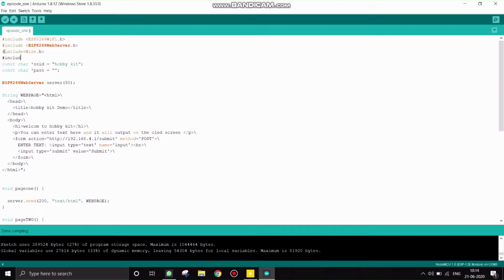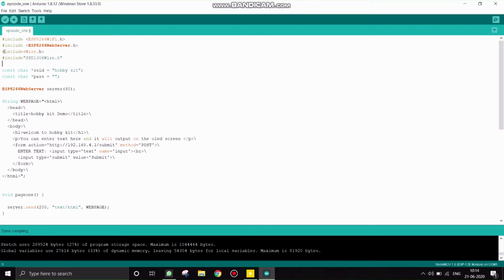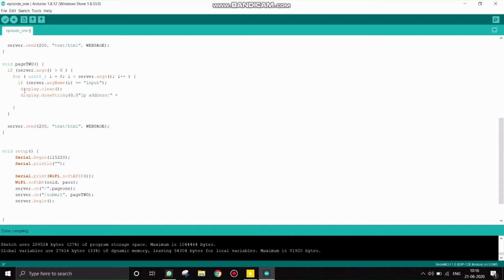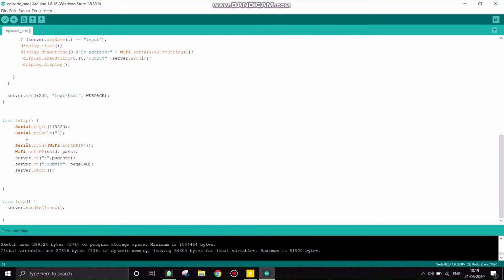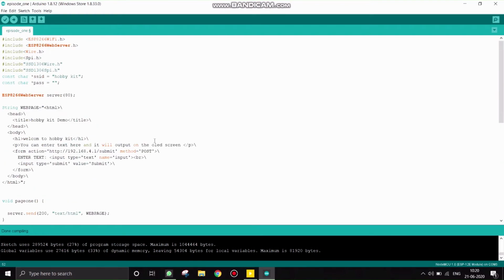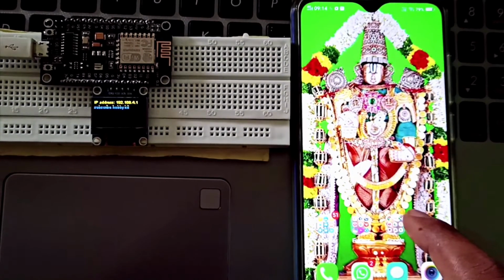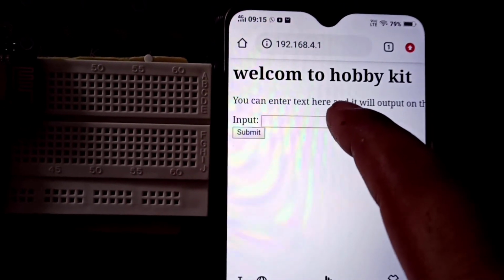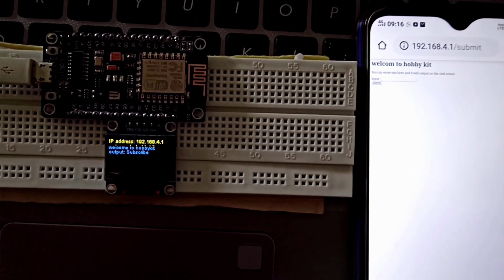episode -3 ,interfacing the output module ||HOBBY KIT